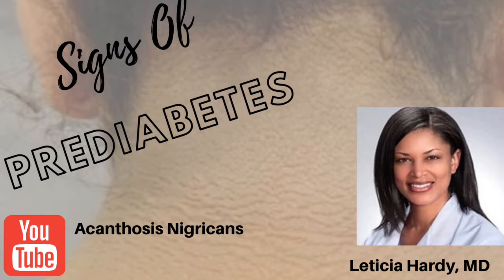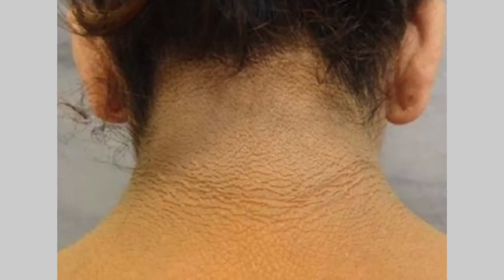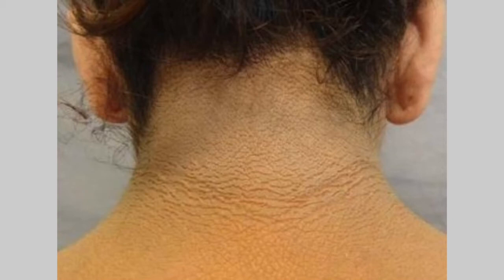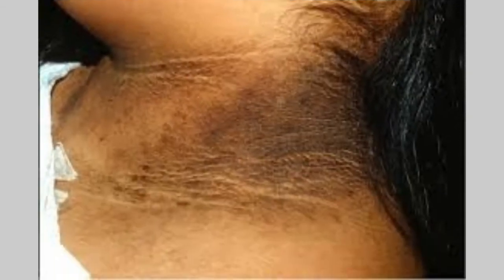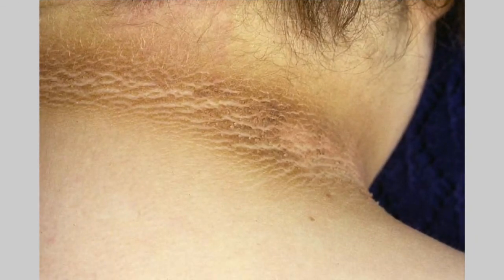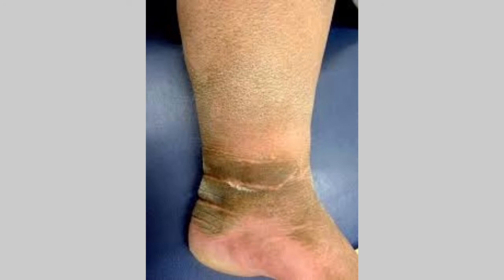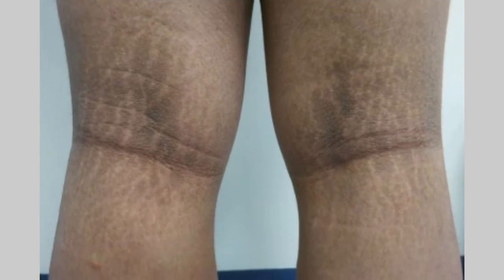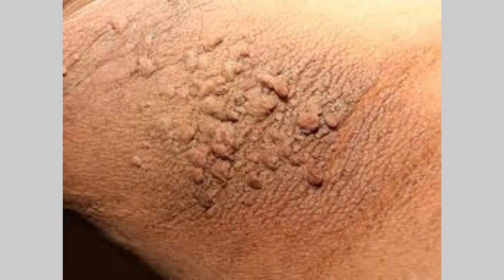How To Help Your Child's Insulin Resistance | Prediabetes In Kids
Dr. Hardy is starting a series on how to help your child's insulin resistance.  She discusses the symptoms of prediabetes in kids who have an elevated BMI or who are at 85% or greater for weight.  The time is now to start making lifestyle changes.

To discover more about How To Help Your Child's Insulin Resistance you can

This video is about How To Help Your Child's Insulin Resistance  but also tries to cover the following subject:
-Identifying Signs of Insulin Resistance
-Discuss the Causes
-How To Help It (In subsequent video)

So you want to find out more about How To Help Your Child's Insulin Resistance, I did too, and here is the video I made.
How To Help Your Child's Insulin Resistance intrigued me so I did some research and published this on YouTube.
If you would like to learn more about How To Help Your Child's Insulin Resistance  I advise you to look into our other video clips
Have I answered all of your concerns about How To Help Your Child's Insulin Resistance?
People who searched for child eating disorders likewise looked for how do i tell if i have an eating disorder.